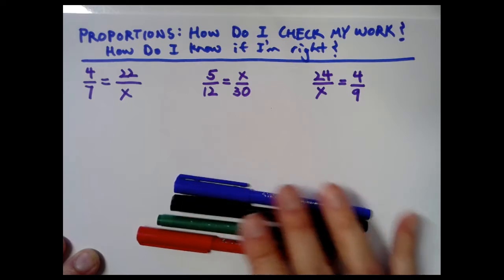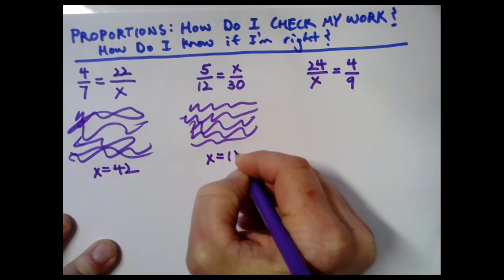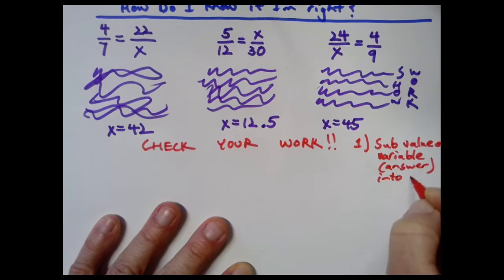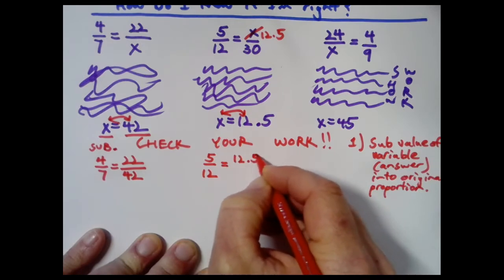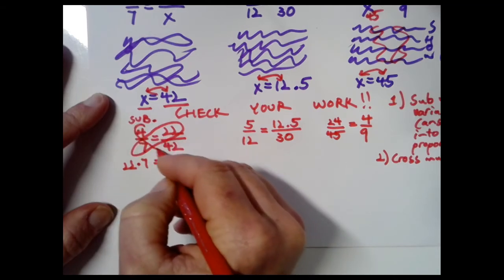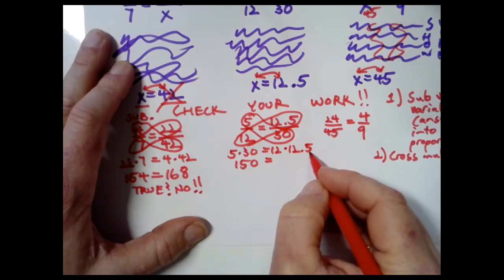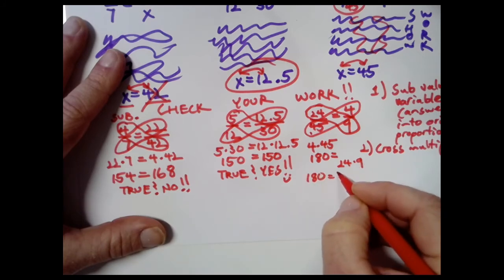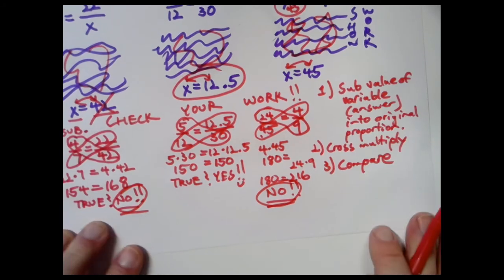Proportions: How to Check Your Work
We're always told to check our work, but sometimes we are left with wondering HOW! Here is a short video to give you three simple steps to see if you a correct solution to a simple proportion equation. Filmed in the Garage Classroom, so a bit of natural reverb included for no extra charge!